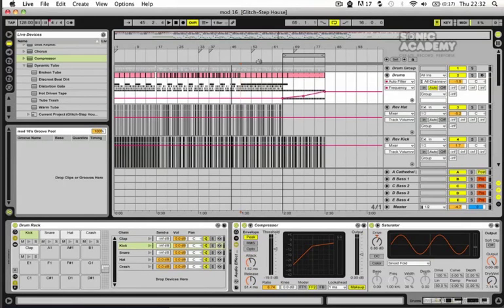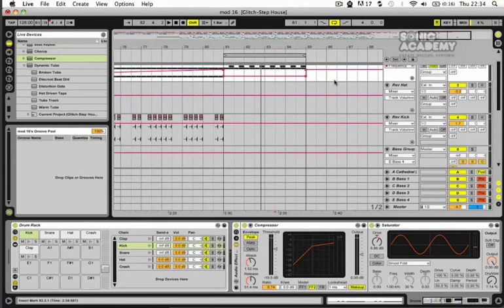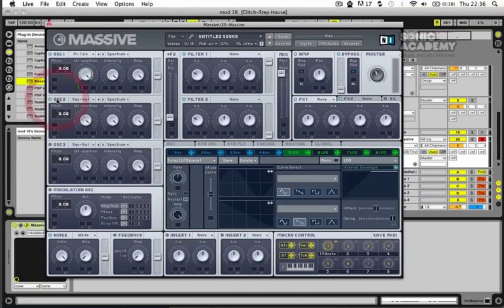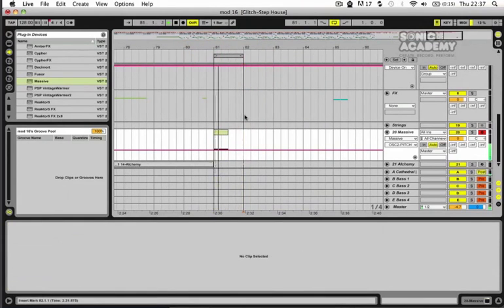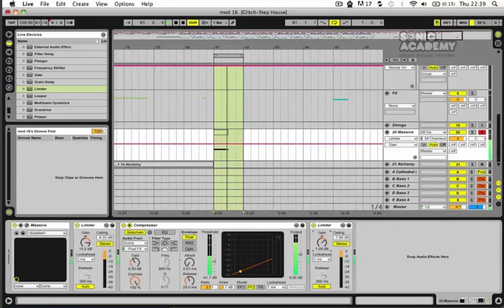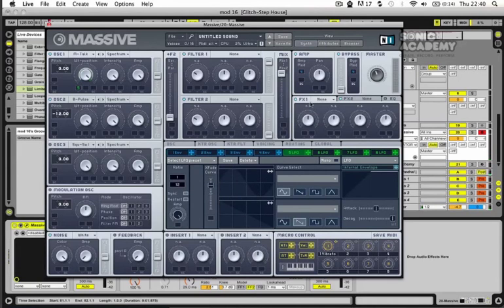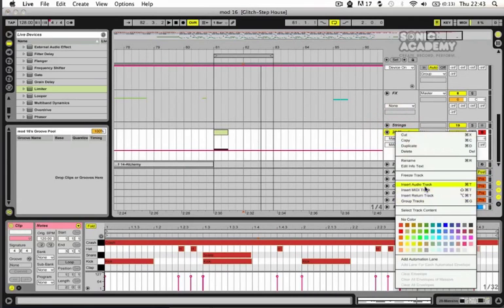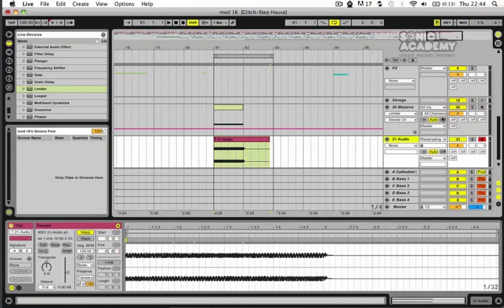Glitch-Step House lesson: 20 Vowel Filter